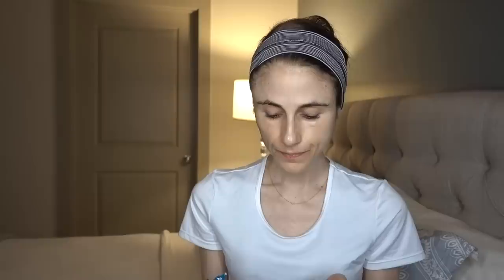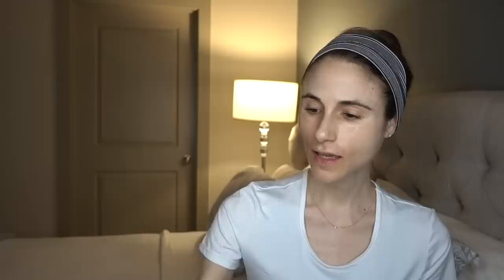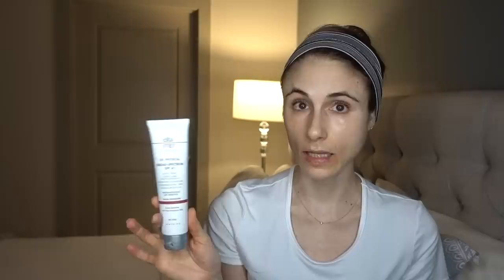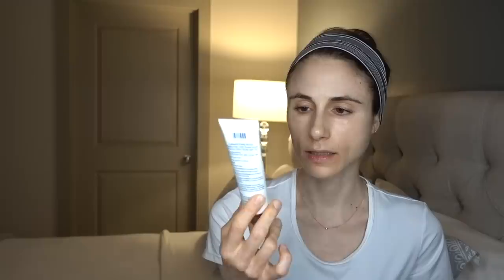Swatching my favorite tinted sunscreens| Dr Dray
Today I am swatching and sharing some of my favorite tinted sunscreens, including colorescience face shield, EltaMD, Cetaphil, Avene, and more!

Elta MD UV Physical SPF 41
Cetaphil daily facial moisturizer
Avene high protection SPF50
Australian gold botanical

💜Please note, I made an error in this video. Cotz does have iron oxides!
CoTZ Face natural tint

💜SUNPROTECTIVE GEAR
My sunglasses